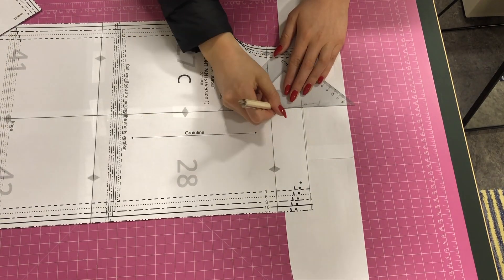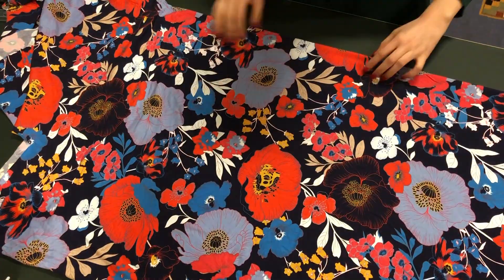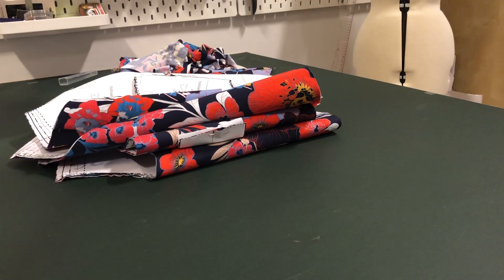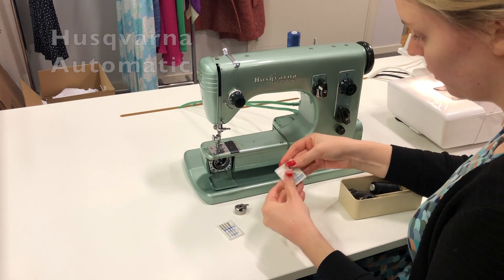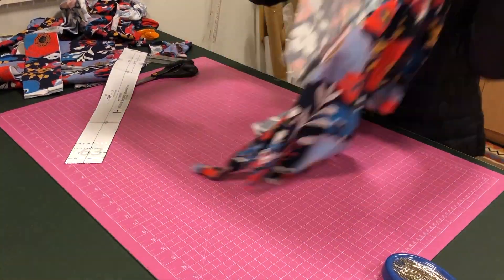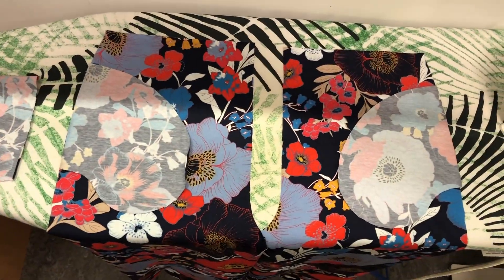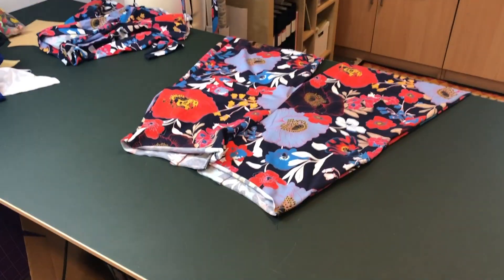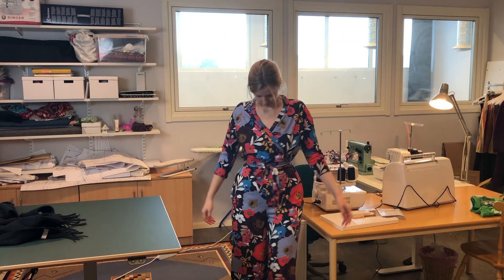Sewalong: Jumpsuit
I made a Jumpsuit, my first one (but I think it will not be the last). Follow along :)
AK Patterns shut down their business but here are two similar sewing patterns if you want to give it a go.

Happy sewing!
/Josefine